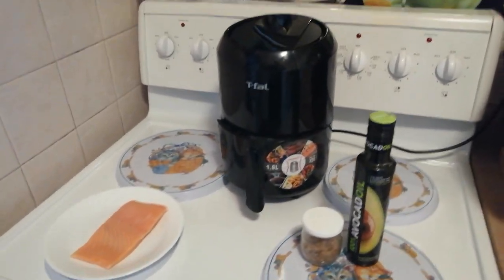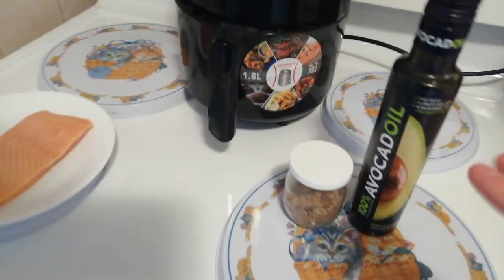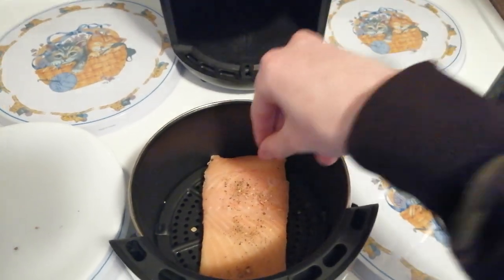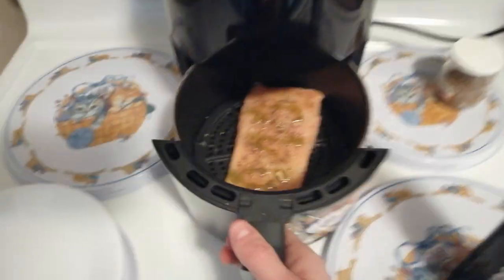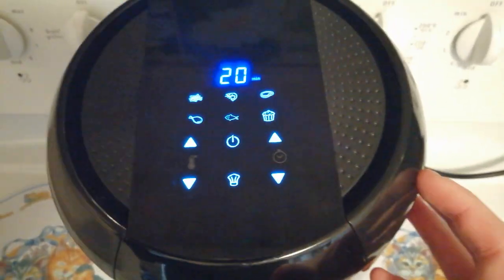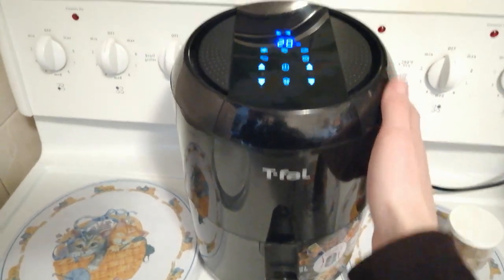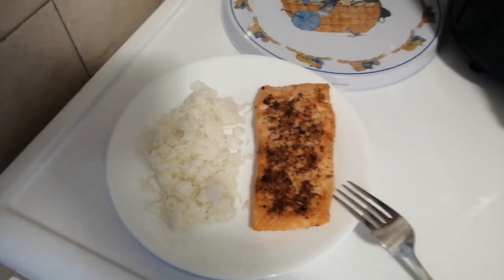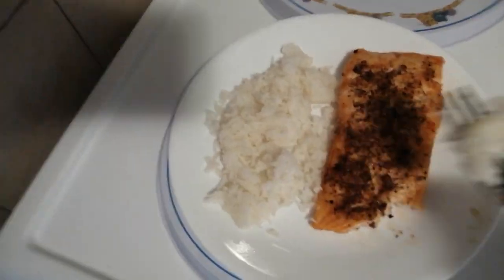How To Make Salmon!!! - T-fal Easy Fry Compact Air Fryer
Comment Future Video Ideas :)

- EasyFry Compact Duo Precision Air Fryer

- Hot Air Technology allows the Easy Fry Compact Duo Precision to air fry a wide variety of meals with little to no oil!

- 6 preset modes: fries, shrimp, grill, roast, fish and cake

- Digital touchscreen panel

- Meal for 2